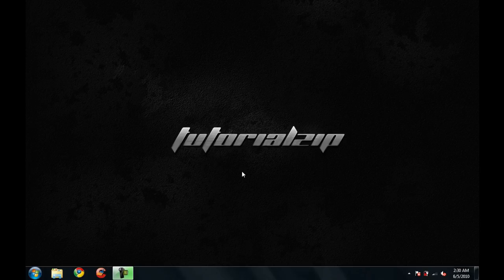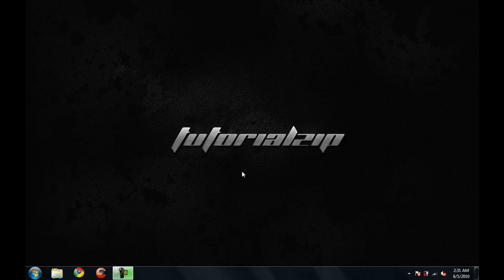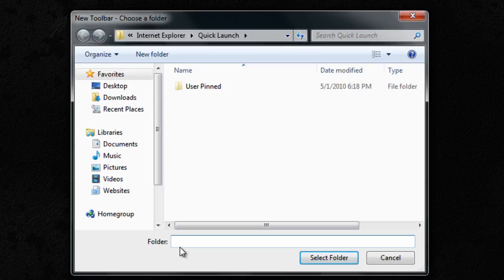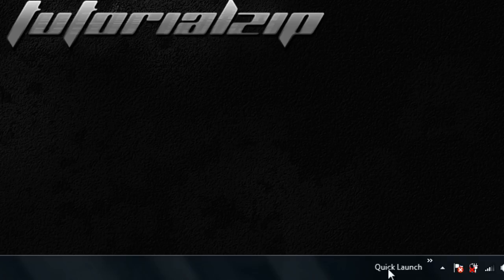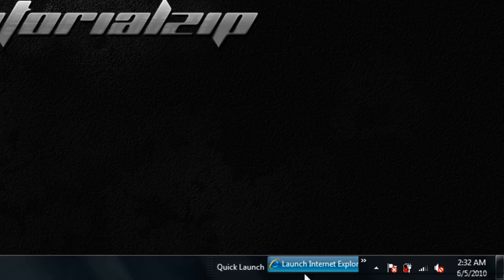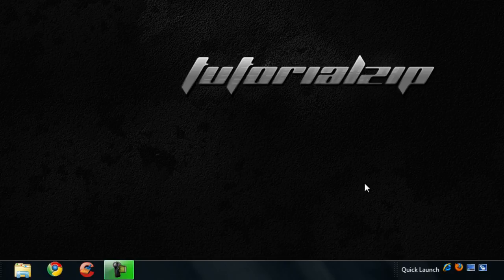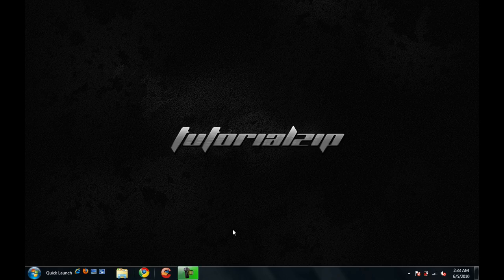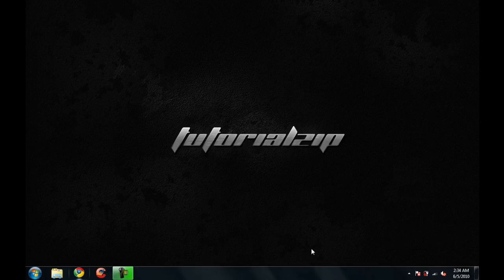How to Enable or Disable Quick Launch in Windows 7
- By default Quick Launch is disabled in Windows 7. This will show you how to enable or disable Quick Launch on the taskbar in Windows 7 as a toolbar with small or large icons.

Quick Launch is used to open a program quickly from a shortcut on the taskbar. In this case in a toolbar The Quick Launch folder is located at the hidden system folder location of:

C:\Users\(user-name)\AppData\Roaming\Microsoft\Internet Explorer\Quick Launch